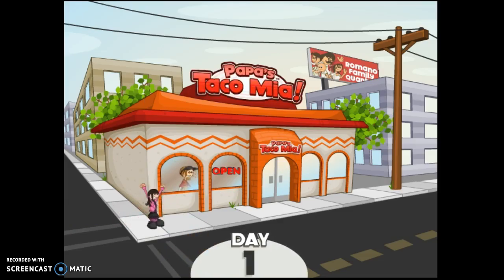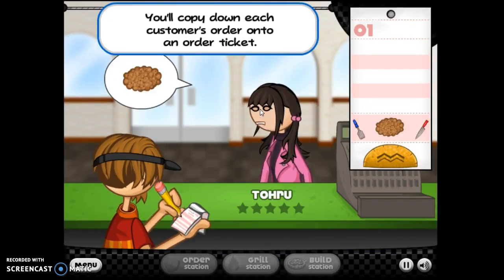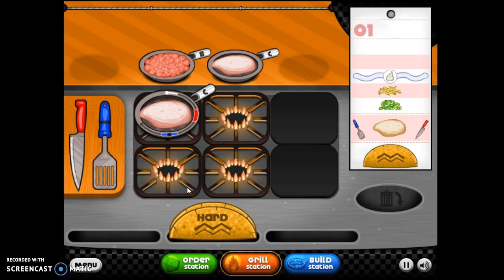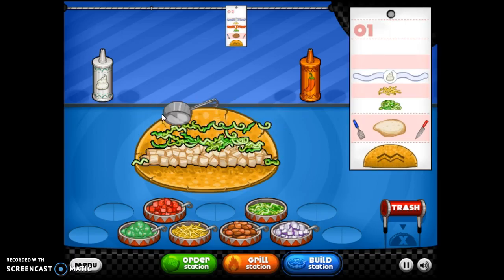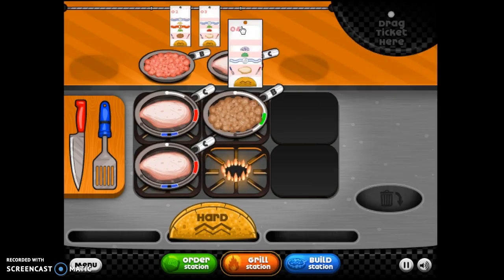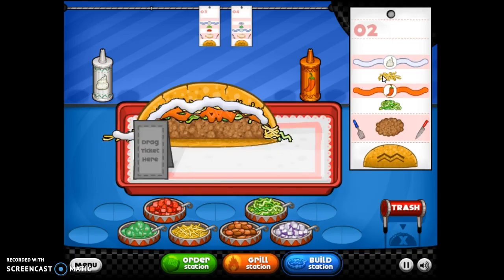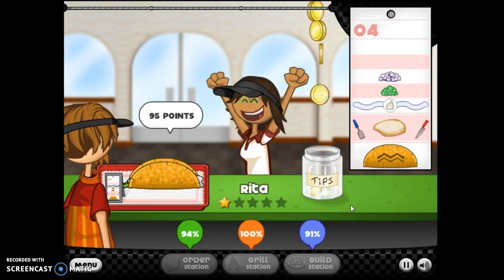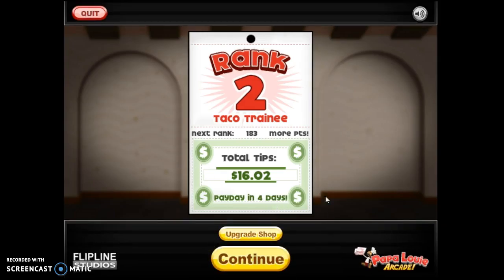Papa's Taco Mia! - Cinco de Mayo Special!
Today's cooking game I play is Papa's Taco Mia. I hope you enjoy!